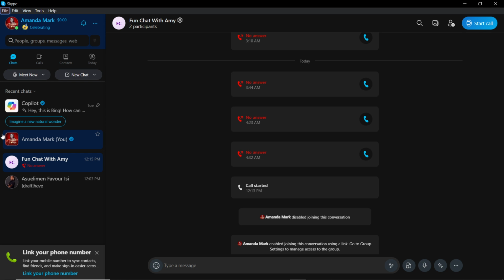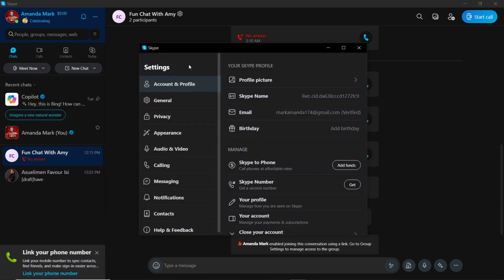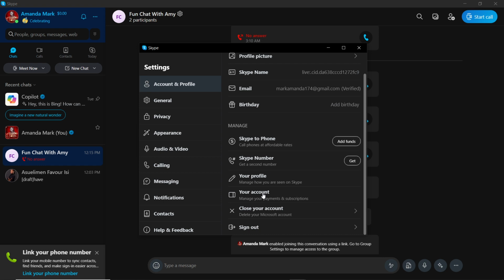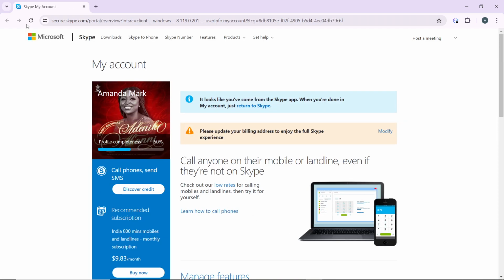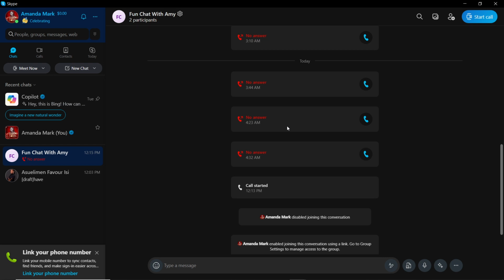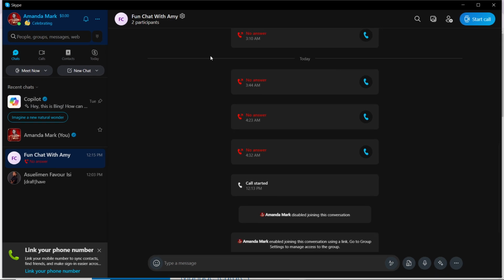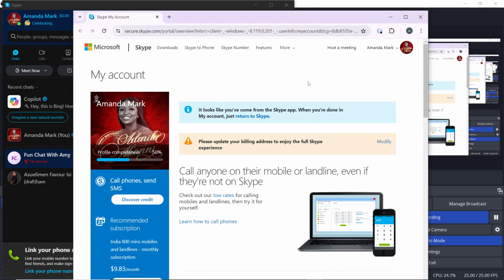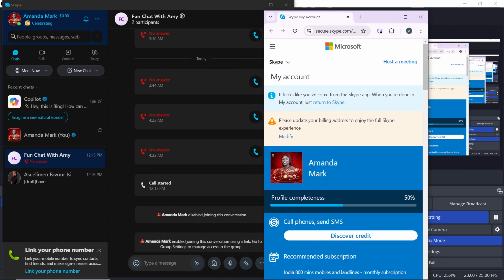How To Link Skype Accounts (Easiest Way)​​​​​​​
In this video I will show you How To Link Skype Accounts. It would be good if you watch the video until the end so that you don't miss important steps.